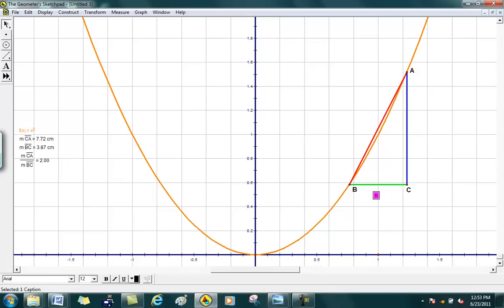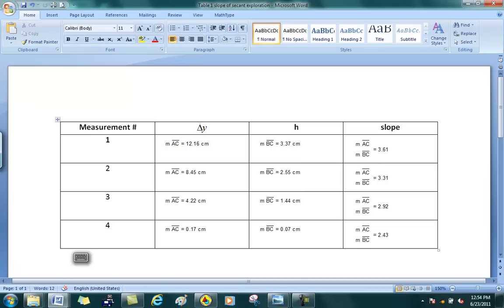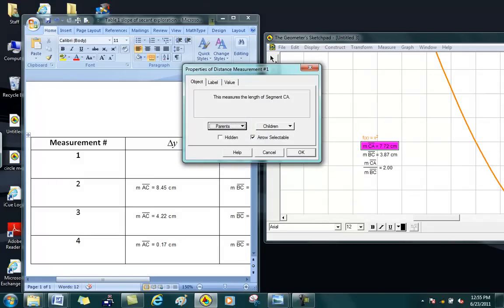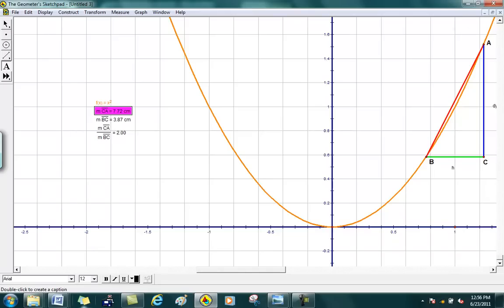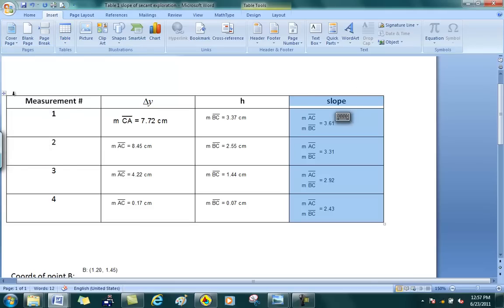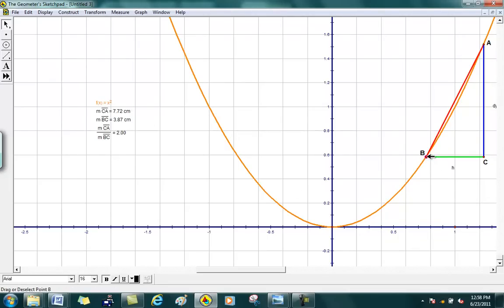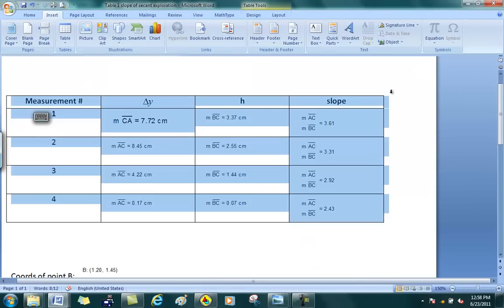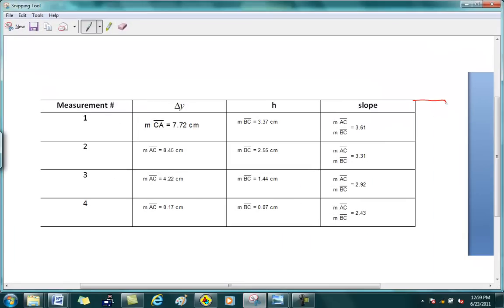gsp tutorial part 3 of 3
gsp tutorial